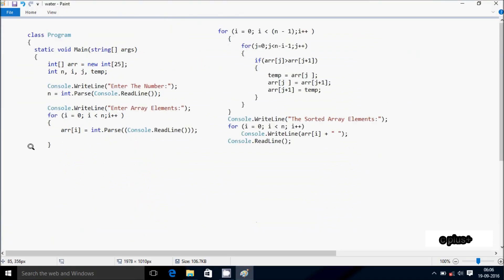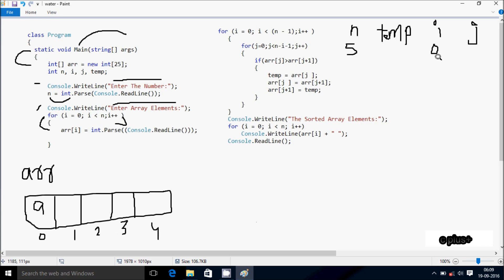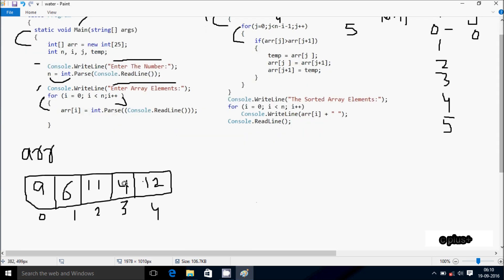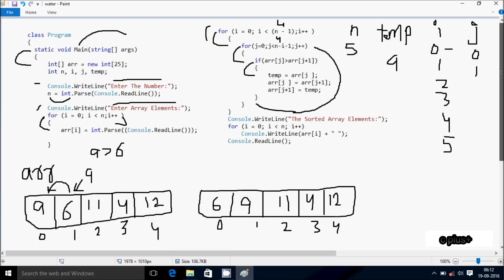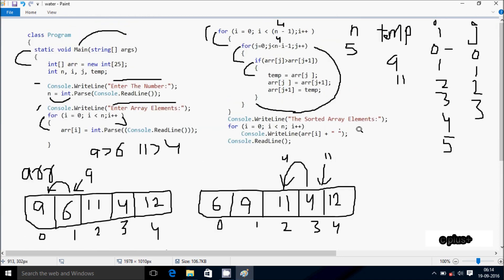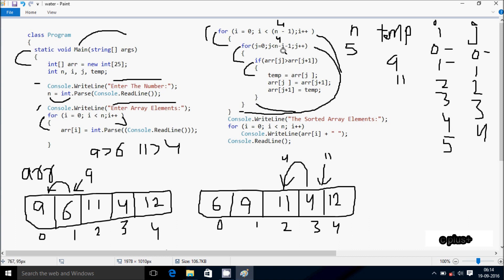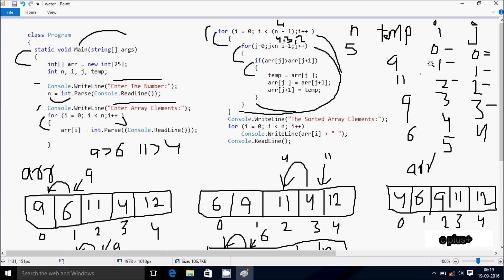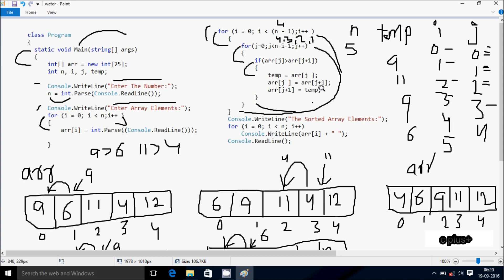Perform Bubble Sort in C#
quick sort program in c#
bubble sort c# list
c# bubble sort string array
selection sort in c#
insertion sort in c#
write a sample program that implements bubble sort in c# net
c# program to sort an array in ascending order
bubble sort c# windows form